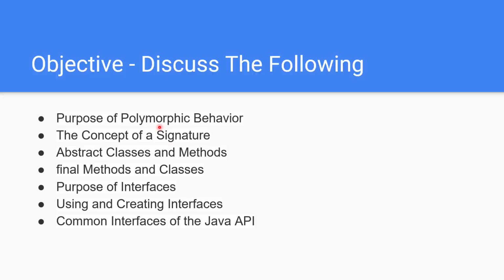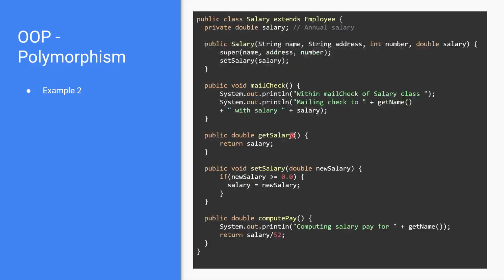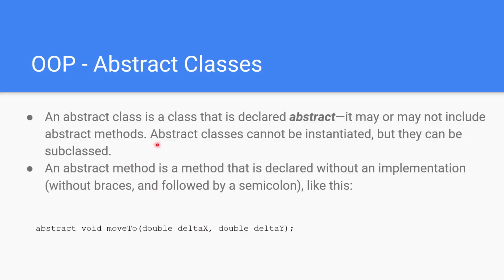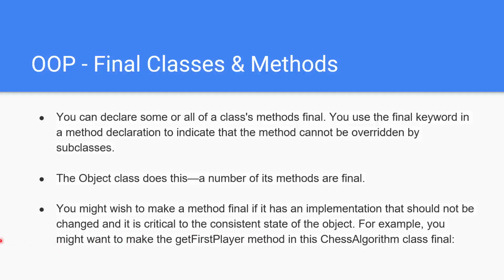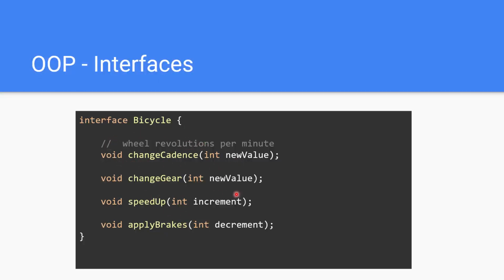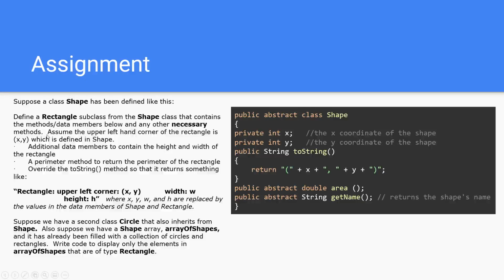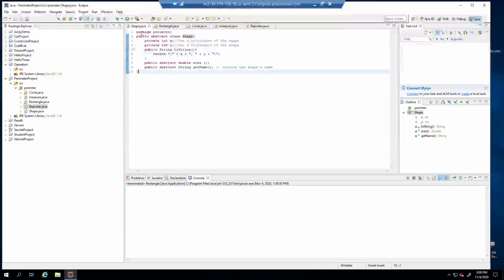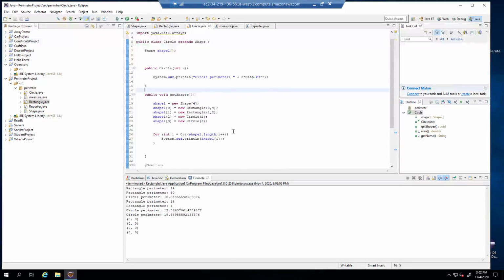Java for Beginners: Session 9 - Abstract Classes and Methods & Interfaces in Java